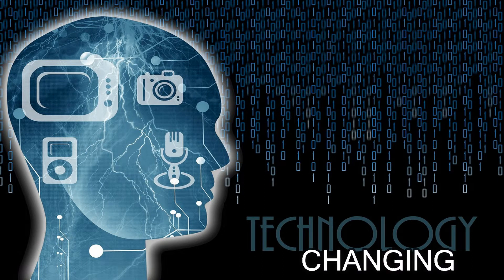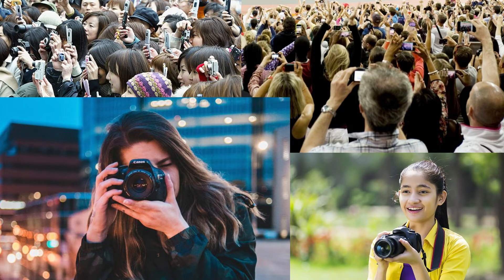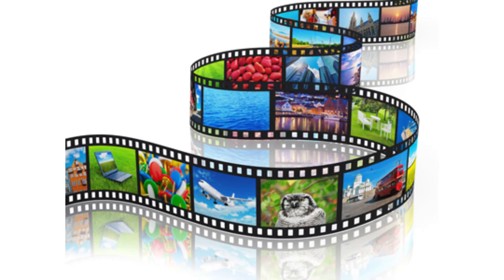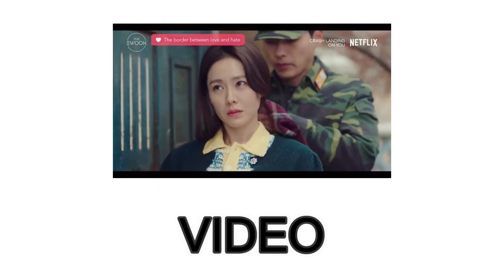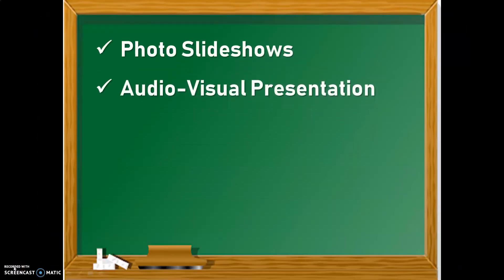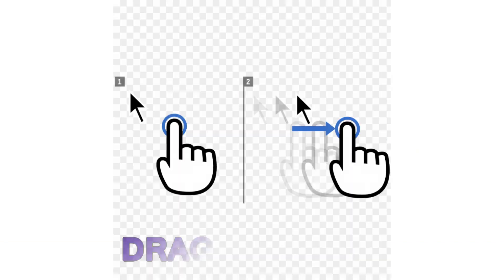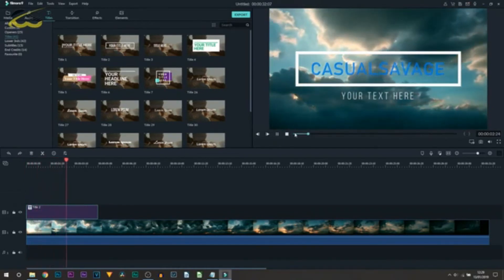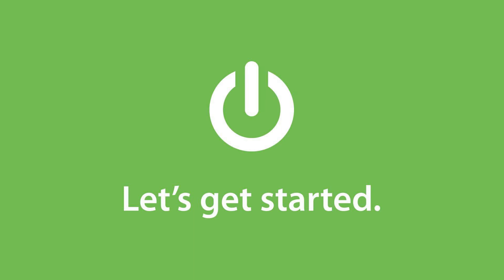Video Editing Using Wondershare Filmora - Introduction